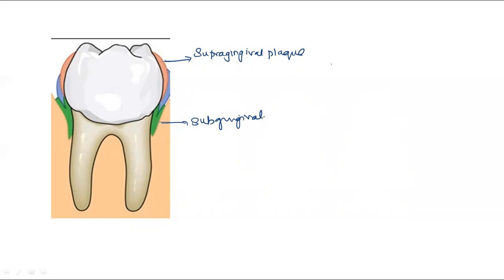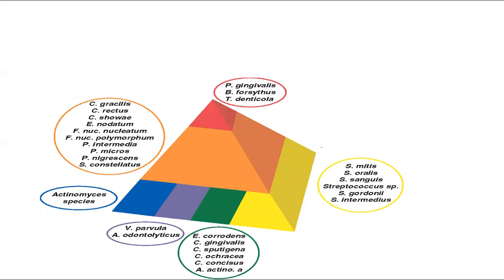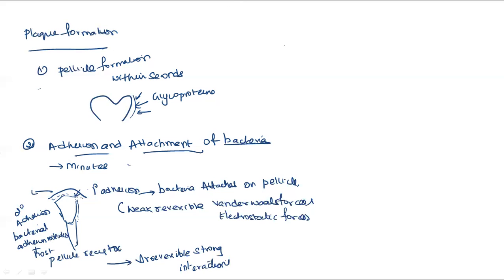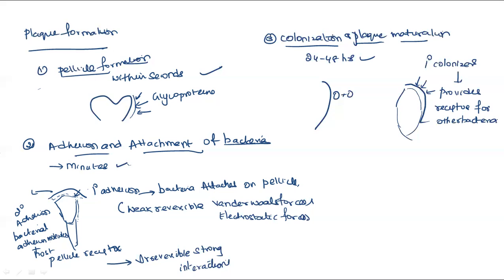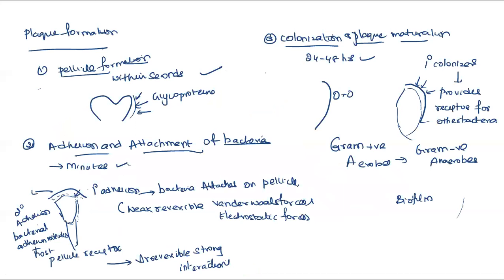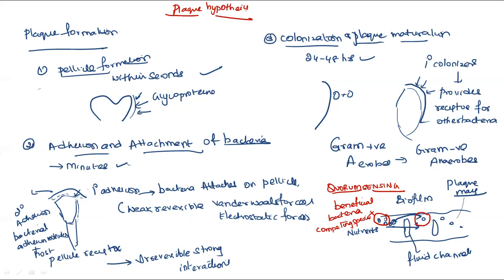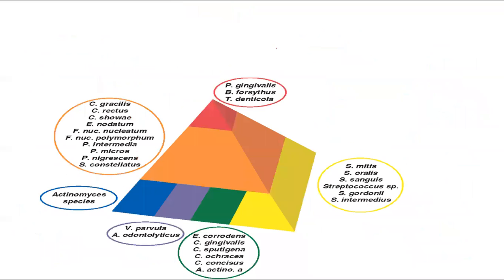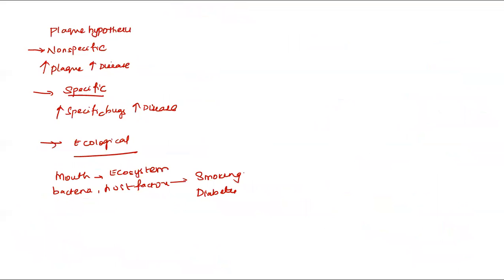DENTAL PLAQUE FORMATION-INBDE,BDS,MDS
Dental plaque is a yellowish-white deposit or biofilm that comprises predominantly of bacterial communities in a matrix of exfoliated epithelial cells and salivary proteins. It attaches tenaciously to the surfaces of teeth as well as any prostheses or appliances in the oral cavity.